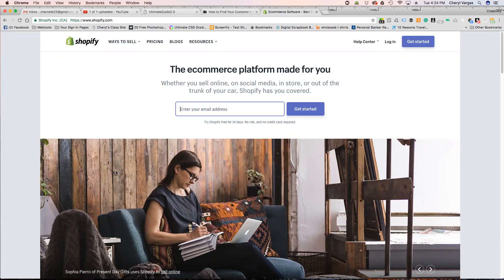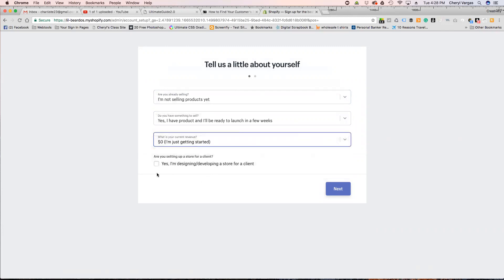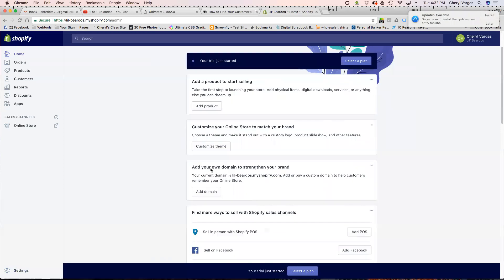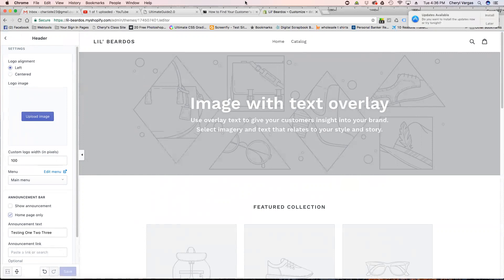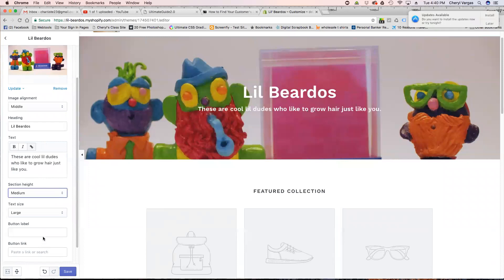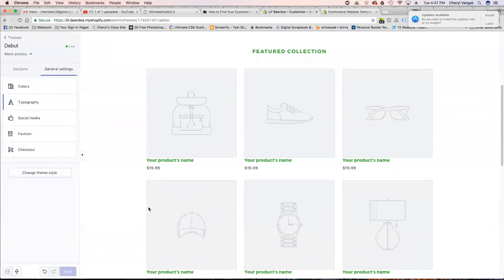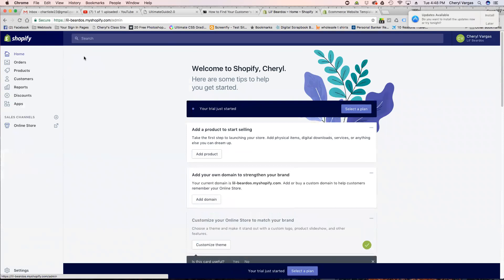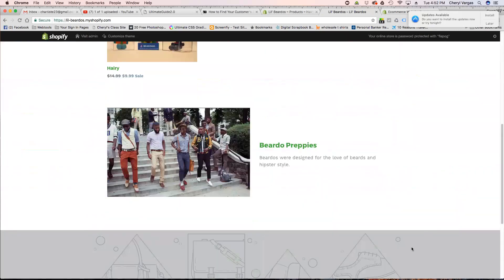A Quick Shopify Setup by a WordPress Fanatic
This is the 2nd in a series of 3 videos I recorded to show the process of setting up Wix, Shopify and Squarespace.  The length of the videos is the actual time it took to set it up using the THEIR domain, not a custom domain.